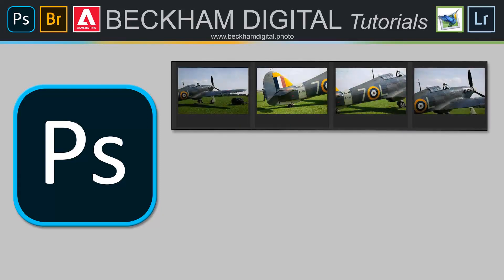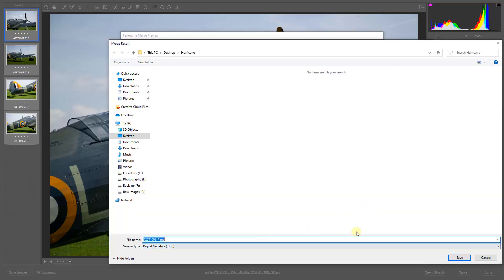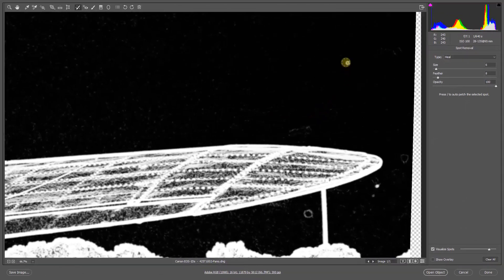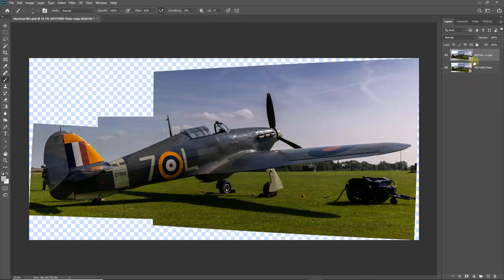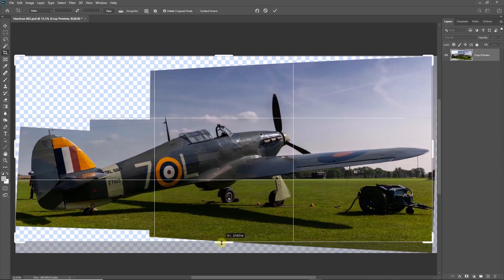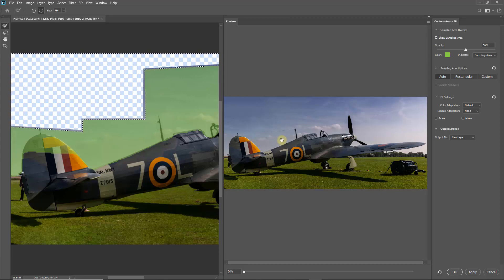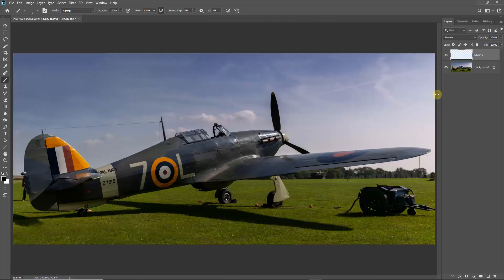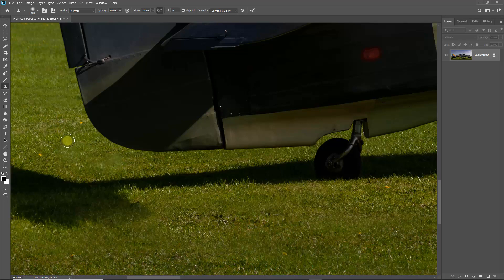Amazing Photoshop Power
How can Photoshop stitch 4 images together that were never shot with the intention of doing so. The results here are amazing even for Photoshop.